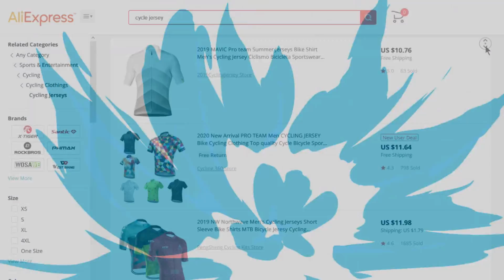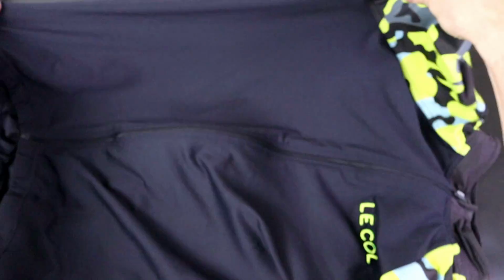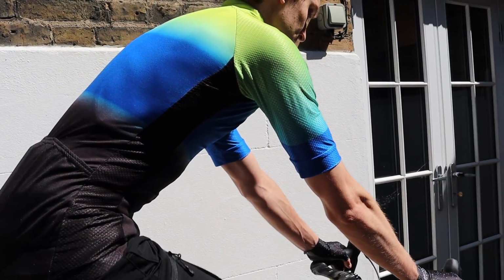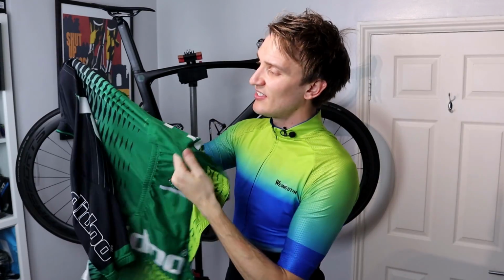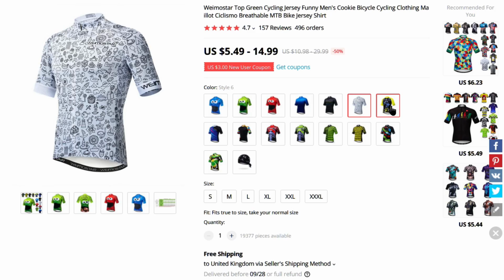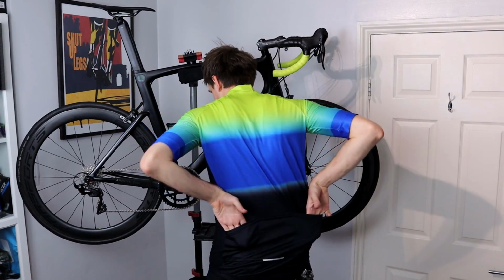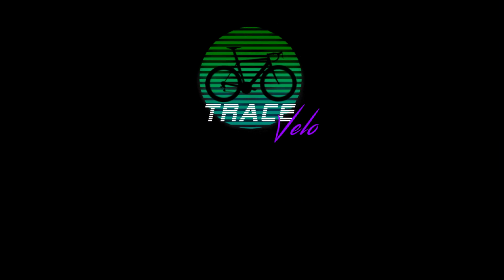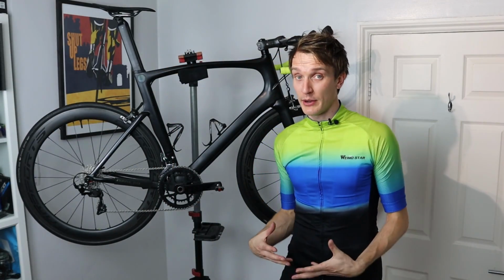£12 vs £130 CYCLE JERSEY, what are you paying for?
Can a £12 Chinese cycle jersey from eBay really compete with a £130 premium jersey from LeCol?

A comfortable, easy to wear cycle jersey is an essential piece of clothing for every road cyclist. There is a lot of choice out there, but the top brands command equally top prices. Companies like Rapha, Assos, and Castelli will charge you hundreds of pounds/dollars, for one of their jerseys.

Online retailers like Ebay and Aliexpress are littered with MUCH cheaper options, that can cost more than 10 times less. In this episode, I will be pitting a premium jersey from LeCol, against one of these budget Chinese alternatives, from a brand called Weimostar.

I will cover the choice of fabric, the stitching, the pockets, the zips, the fit, and the overall comfort of each. As you might expect the LeCol jersey is a great choice, and excels in all these areas, but not everyone can afford such expensive equipment.

I will cover the reasons why the cheaper jerseys work for me, and some of the tips and tricks you can use to make them work for you.

Got any questions or comments, stick them below 👇 and I'll try to get back to as many of you as I can!

Timestamps:
00:00 Intro
03:21 Jersey Comparison
06:19 Cheap vs Premium - Verdict
08:14 Cheap Jersey: Pros & Cons
10:51 Tailoring Cheap Jerseys
12:16 Conclusion

Lakey Inspired - In My Dreams, The Process

About Trace Velo:
I love cycling, and I love getting pro cycling kit for less. If it’s cheap, from China, and made of carbon fibre, I’m interested!

In addition, I am not a professionally trained bike mechanic. There can be risks associated with using products that are unbranded, untested, or come from sources where the provenance is unknown. Please talk to a qualified bike mechanic if you are in any doubt.
In essence, be careful, do your research, and cycle safe!!!